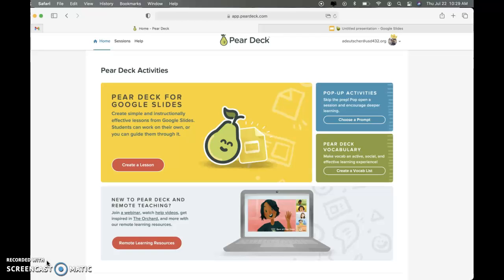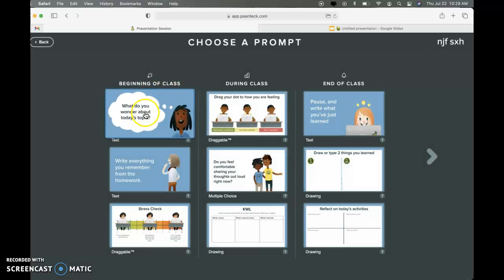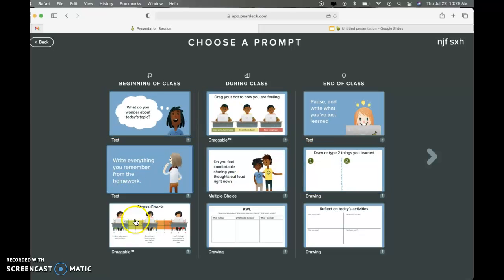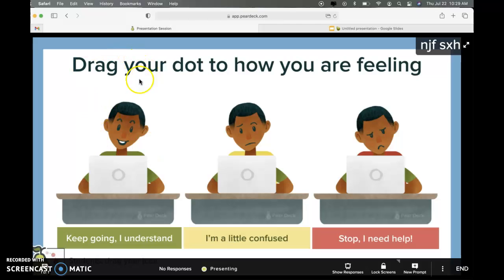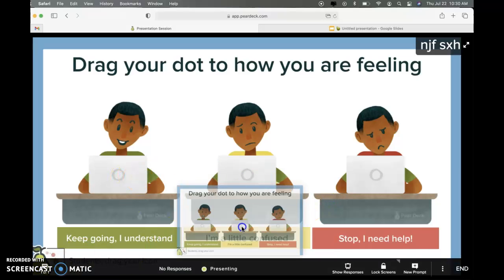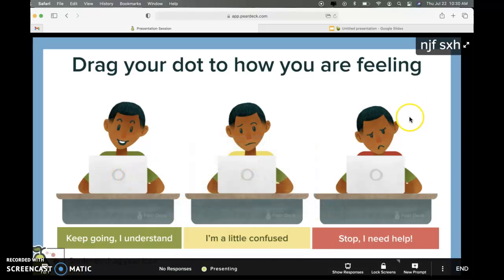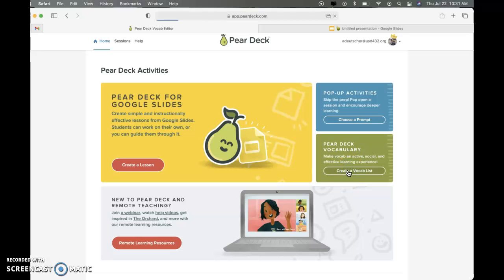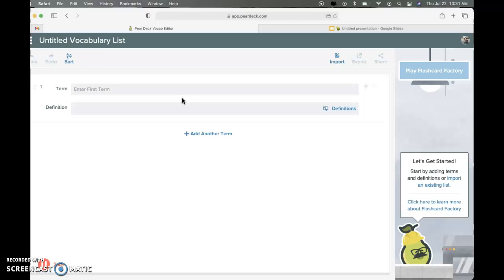Pear Deck Tutorial